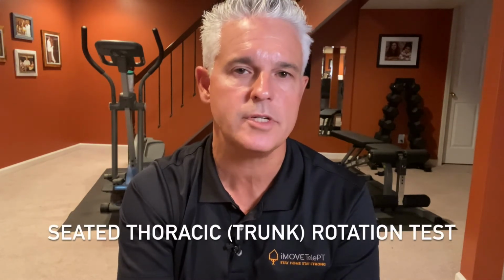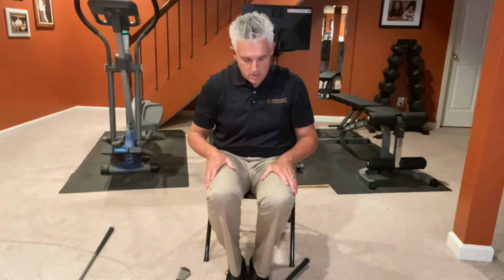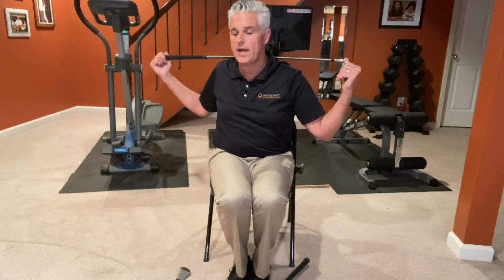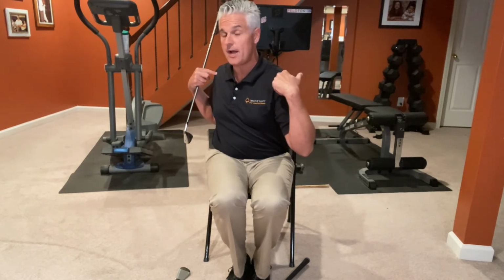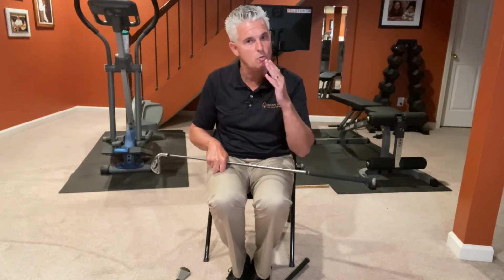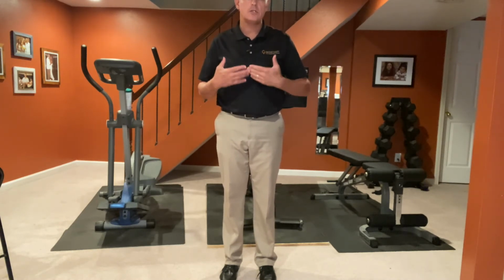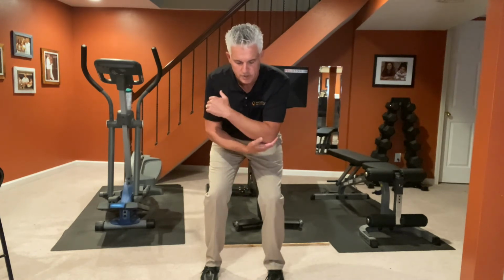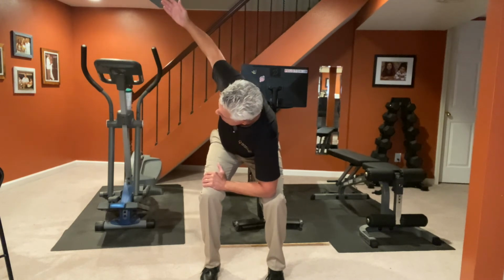TPI (Titleist Performance Institute): Seated Trunk Rotation Test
Dr. Michael Gorman, TPI Certified Physical Therapist, shows you a test that can help determine if your mid-low back is restricting your golf swing. He will then show you an exercise to help increase mobility and improve the body swing connection!

Book a FREE 30 minute discovery session to learn more about TelePT